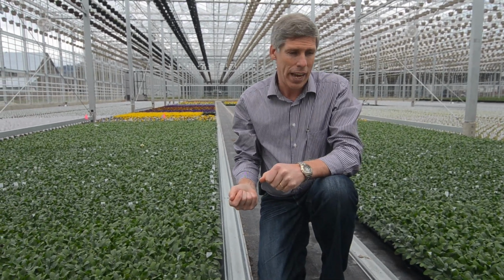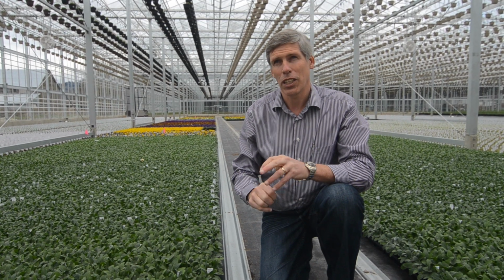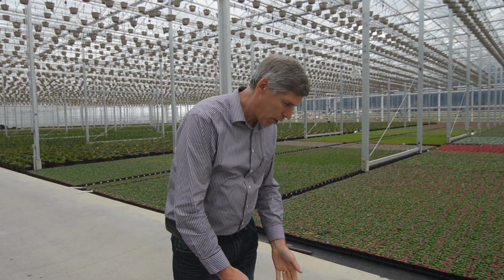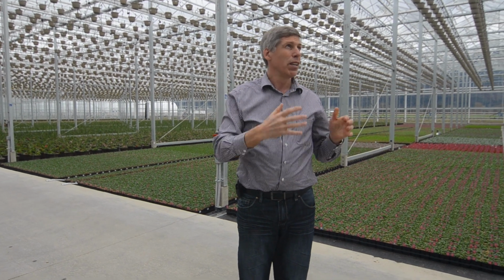What is the Environmental Farm Plan (EFP) doing for Rainbow Greenhouses?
Stan Vander Waal is an EFPChampion. See how he reduced Rainbow Greenhouses' water usage by 90%.